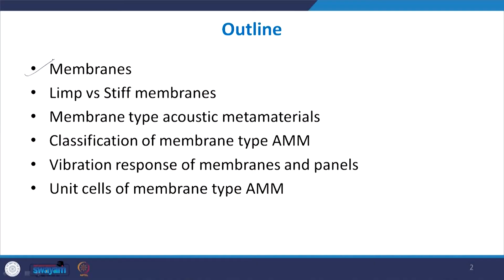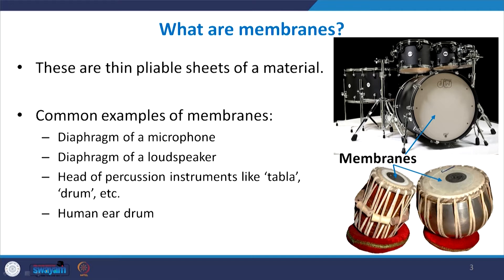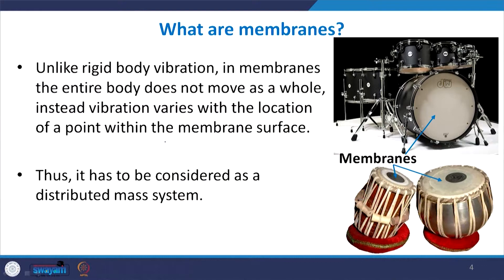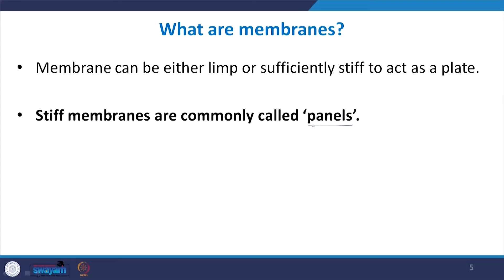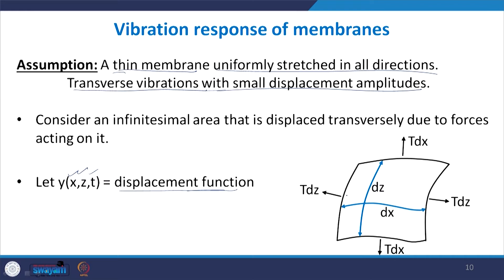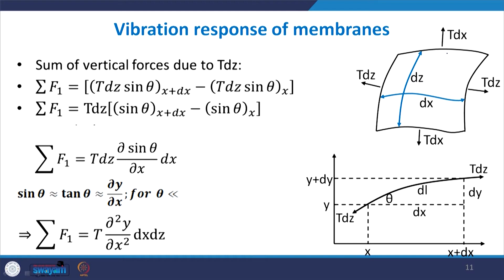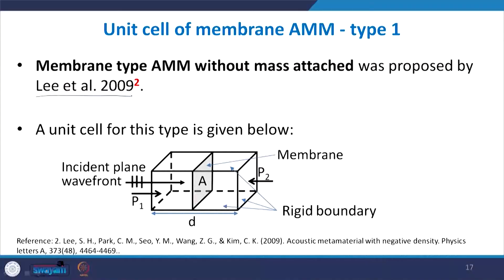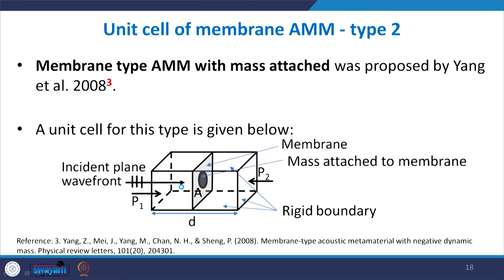Lecture 28: Membrane Type Acoustic Metamaterials-1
This lecture introduces the concept of membrane type acoustic metamaterials. An expression is derived for the vibrational response of limp stretched membranes.

IIT Roorkee